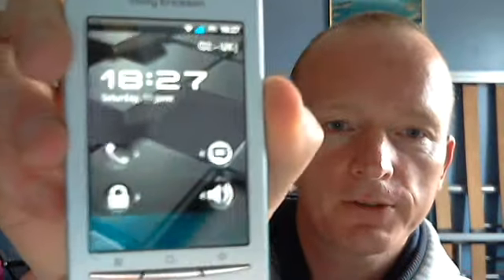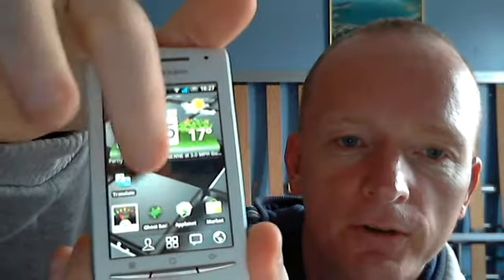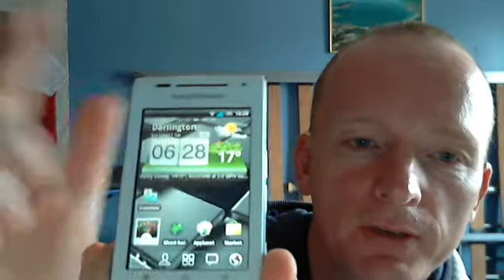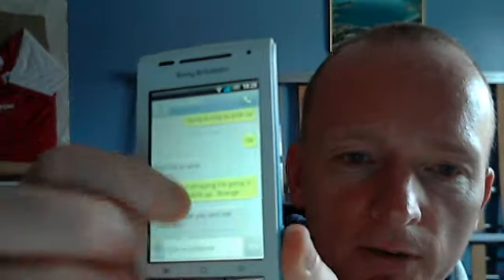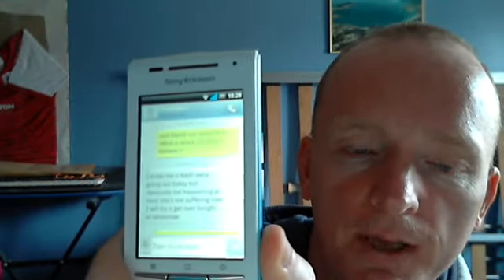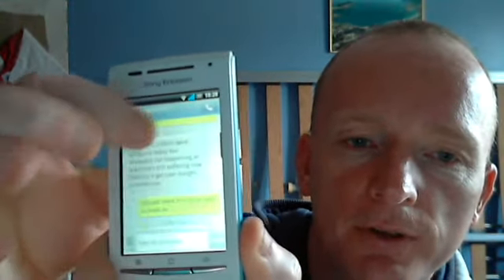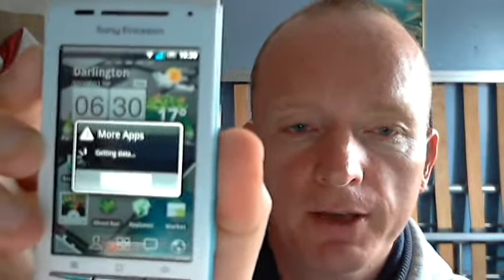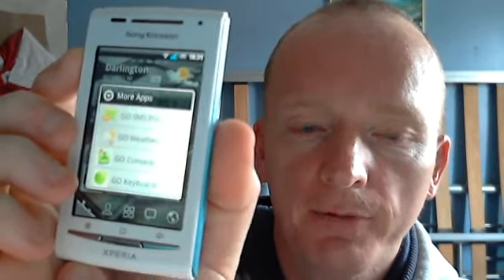Xperia x8 with custome 2.2 froyo rom with Go Launcher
This is just to show what i believe is the smoothest and most stable rom for the x8
Real nice rom and well worth a look.
Here is the link to the rom itself